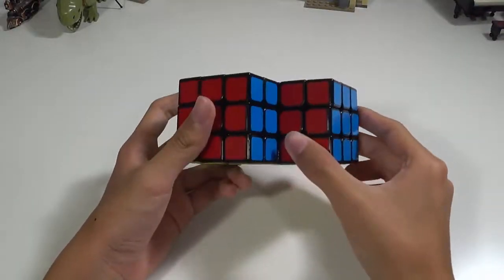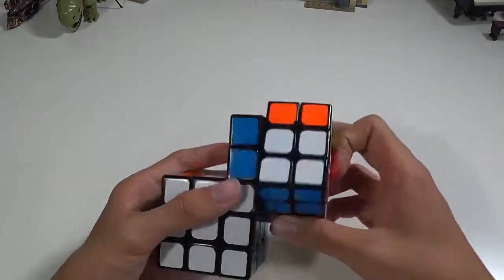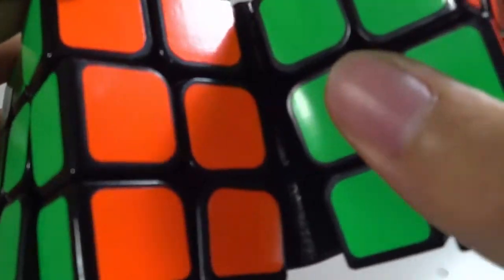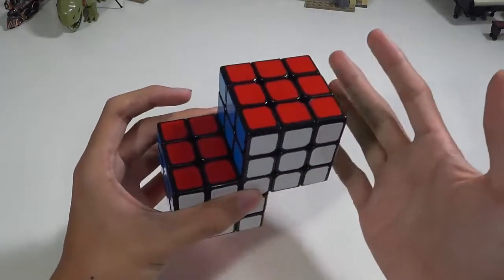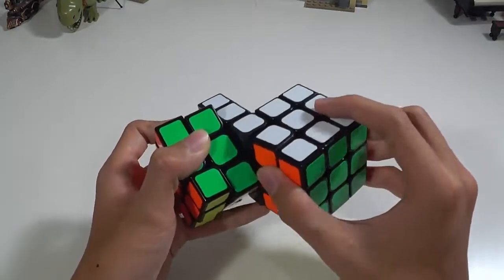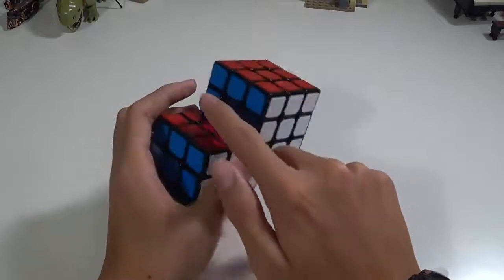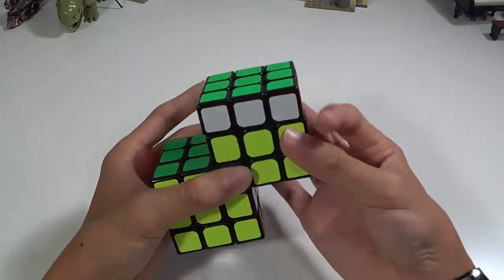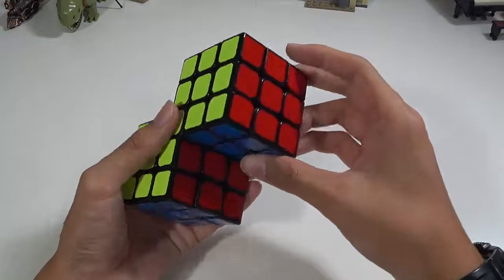Siamese Cube Showcase!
In this video I showcase a type of siamese cube I built 2 weeks ago! I'm still not great in front of the camera, so excuse the stuttering and the "uh's".